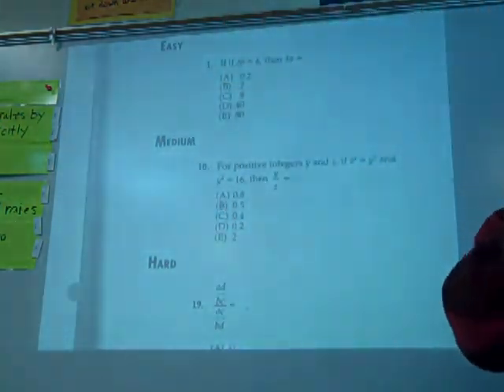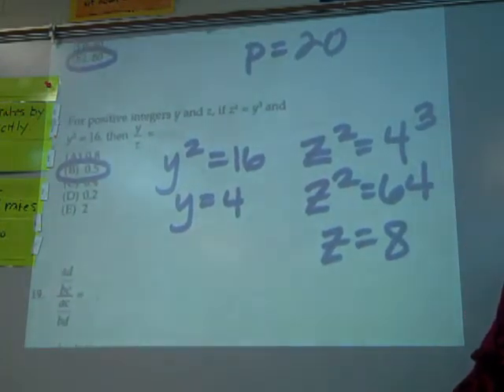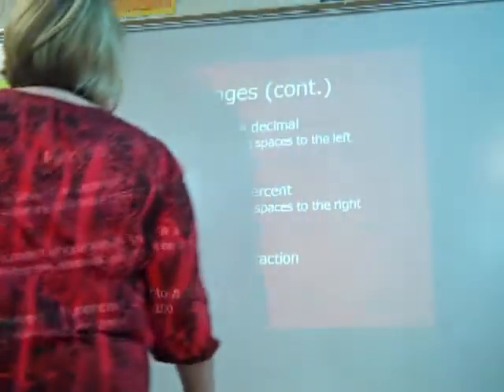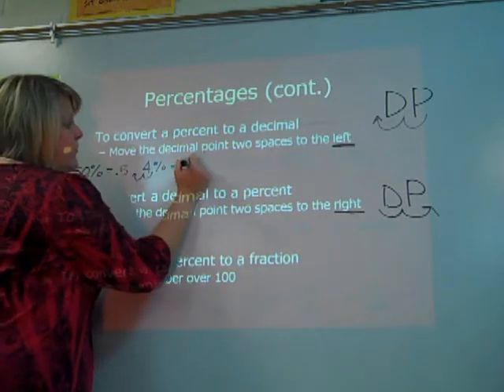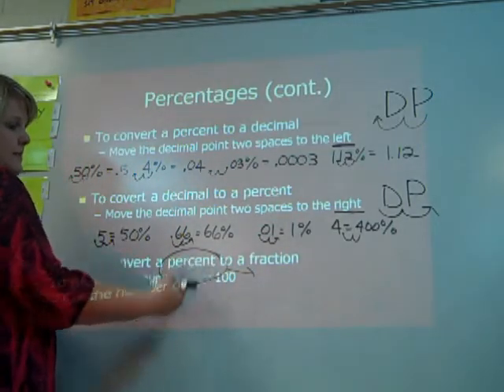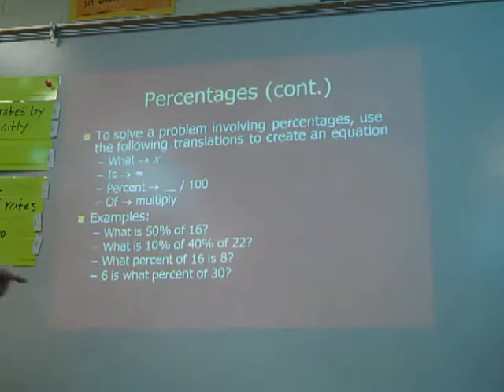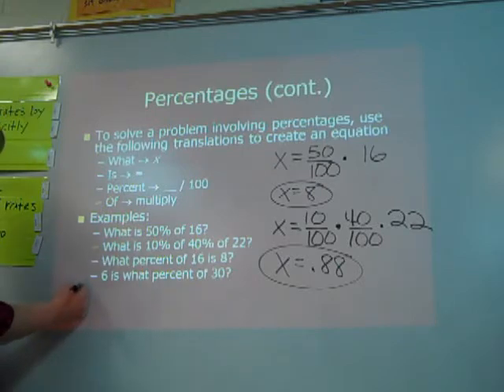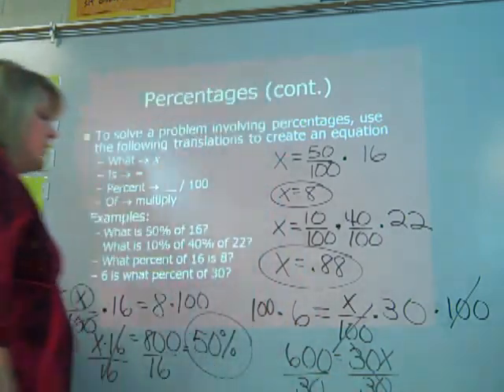SAT Math Day 2 part 4.wmv